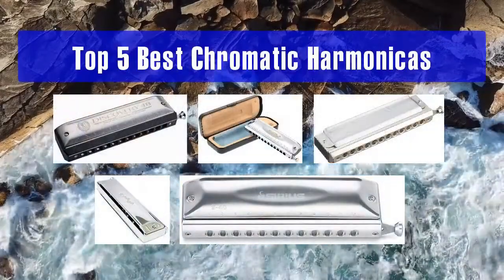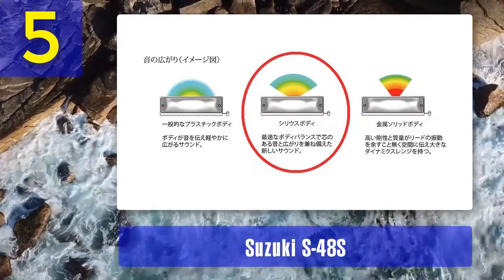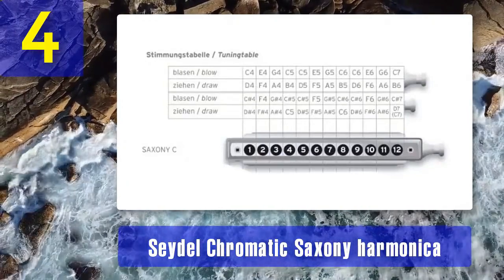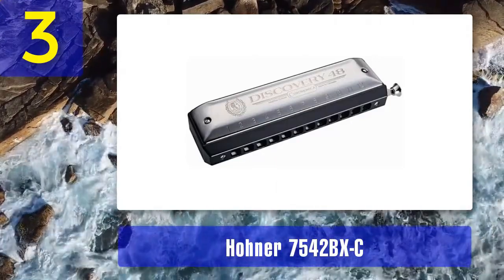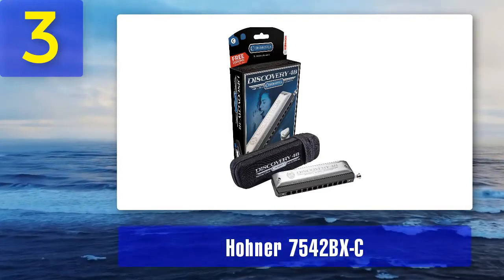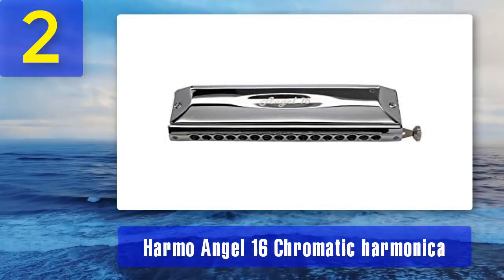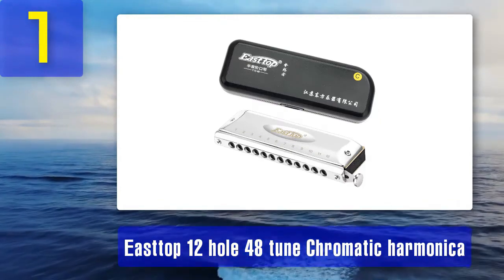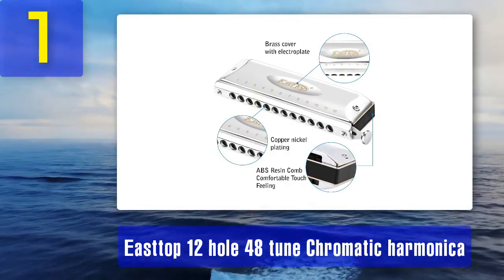Best Chromatic Harmonicas 2024 - Top 5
Top 5 Best Chromatic Harmonicas 2024

Things that we mentioned in this video:
1. Easttop 12 hole 48 tune Chromatic harmonica
2. Harmo Angel 16 Chromatic harmonica
3. Hohner 7542BX-C
4. Seydel Chromatic Saxony harmonica
5. Suzuki S-48S